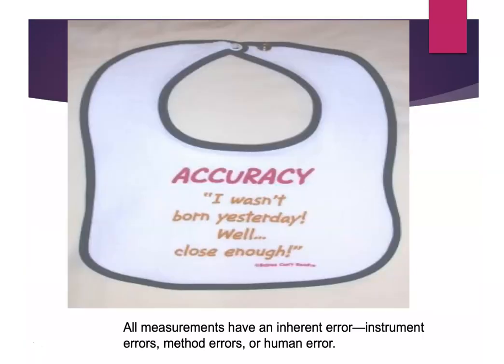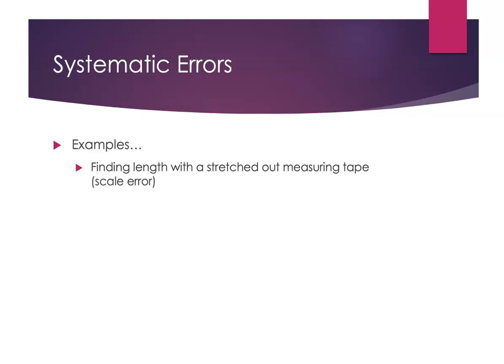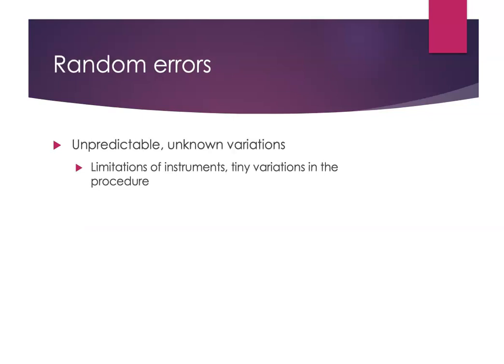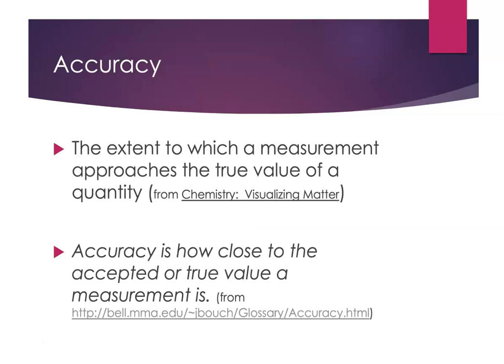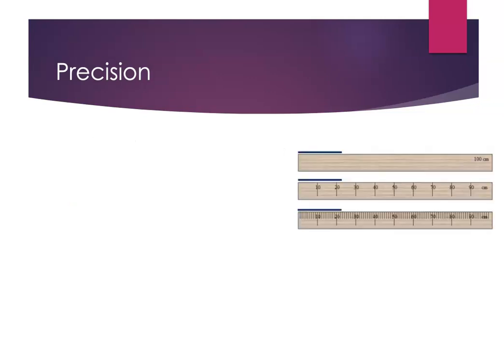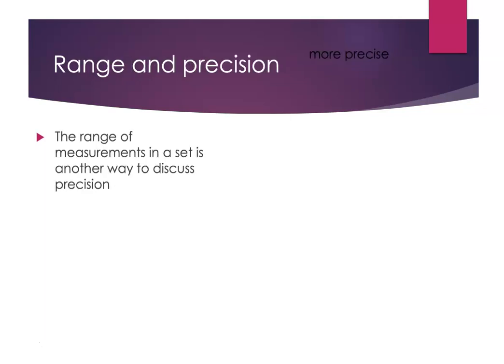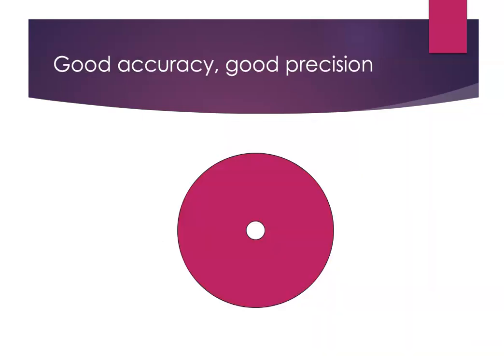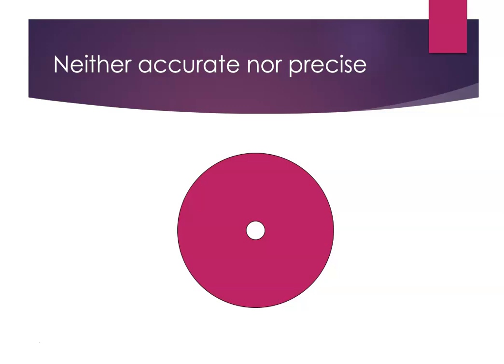Accuracy and Precision 2020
What does it mean to have accurate and precise data?